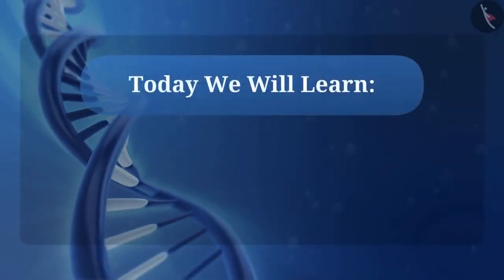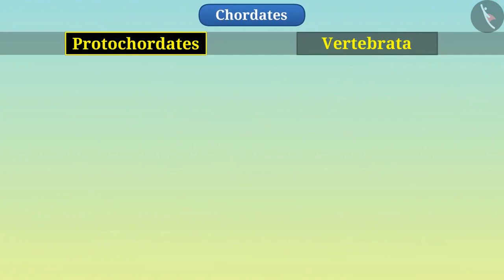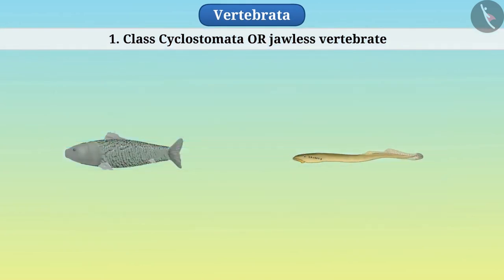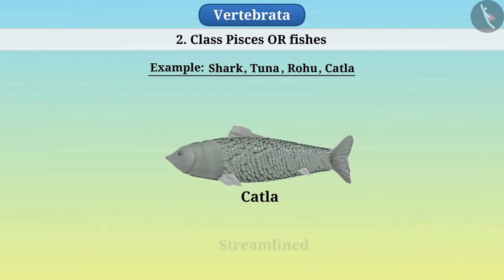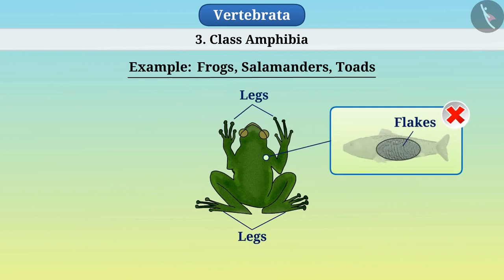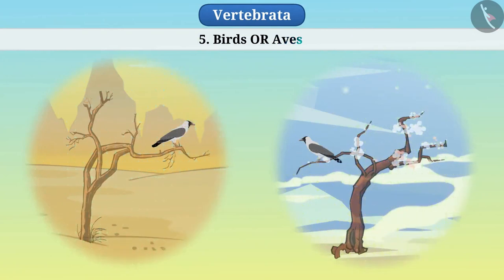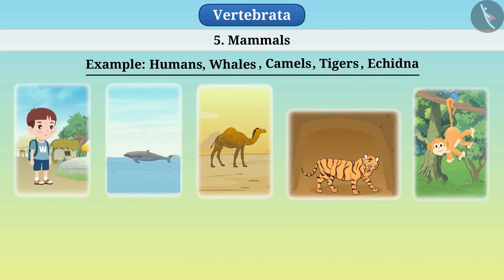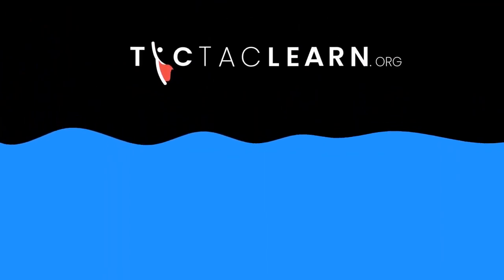Class 9 Science Chapter 7 'Diversity in living organisms' (7.5 part3) Animal Kingdom Vertebrates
cbse ncert textbook science chapter activity included in the video